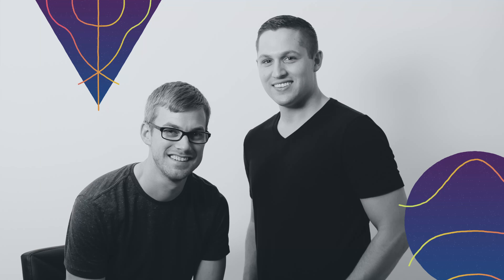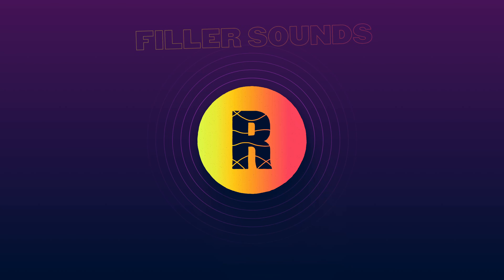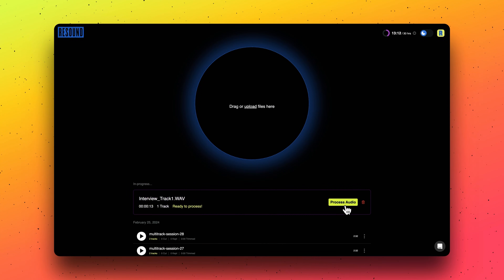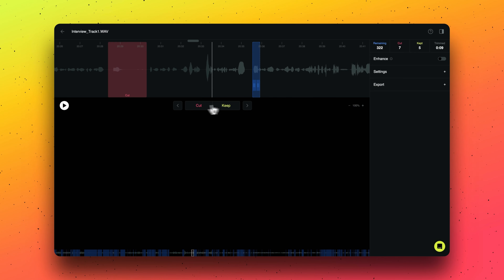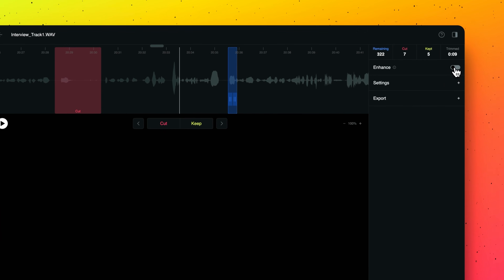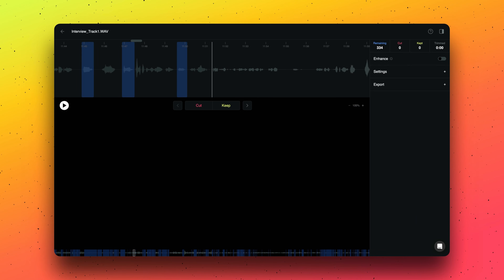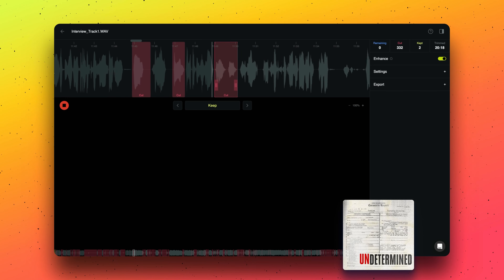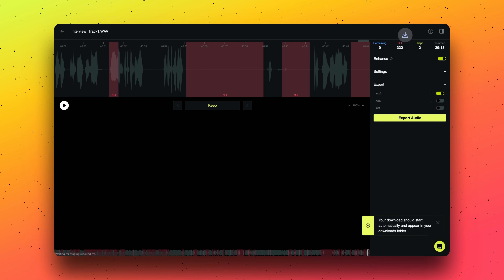AI Audio Editing Software // How to Edit Podcasts in Minutes for Free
Resound is the AI podcast editor for creators. It detects filler sounds, long silences, background noise, and more common mistakes in your audio to automate the tedious editing process. You upload your file(s), process, review the results in a gamified experience, and export to share with the world.

Resound’s core feature is filler sound detection, which was built as an in-house machine-learning model.

After 4 years of research and training, Filler Sound Detection V1 is here!

This new machine learning model has reached nearly a 90% acceptance rate among test users (the percentage of edits users accept).

Translation? Filler Sound Detection is insanely accurate.

You can expect less false alerts, more precise boundaries, and the model is smart enough to even leave in some ums that it anticipates you'll want to keep (gotta stay authentic, right?).

90% is extremely high, but this doesn’t tell the whole story.

We’ve reached a level so accurate that even pro audio engineers cannot consistently agree on how to properly edit the last 10% of edits.

Join 11,000+ users who are saving hours of their time editing their podcasts with AI. Podcast editing has never been easier with Resound.